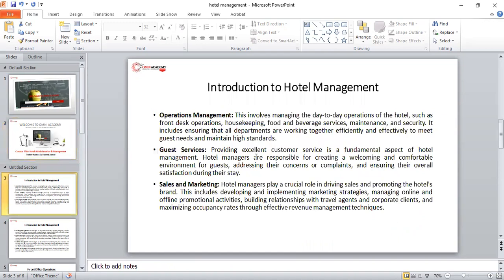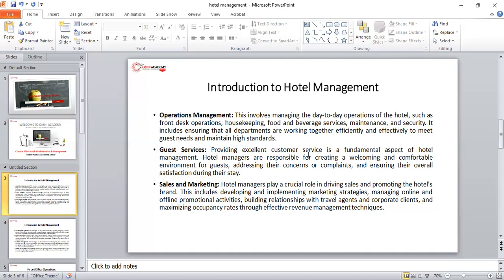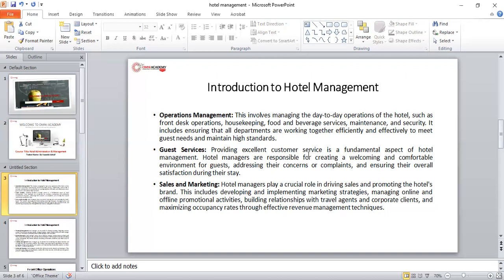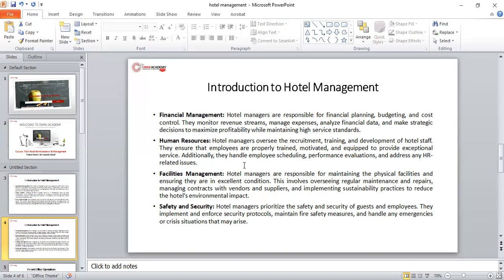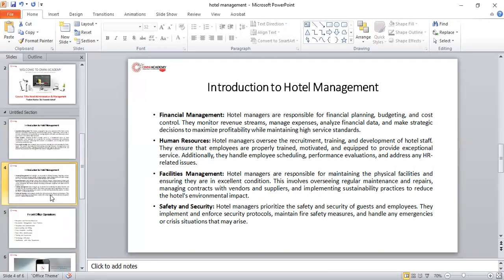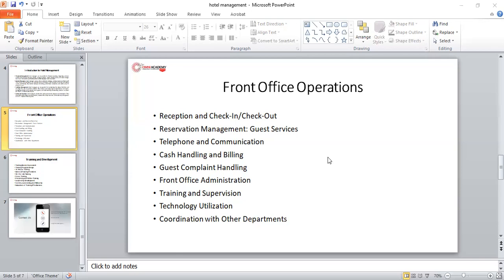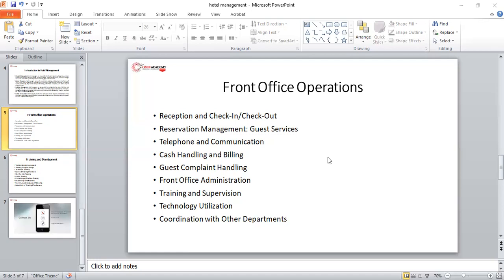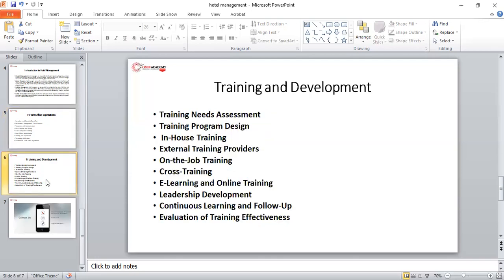How to pass Hotel Administration & Management in 1st attempt (PART- 2)